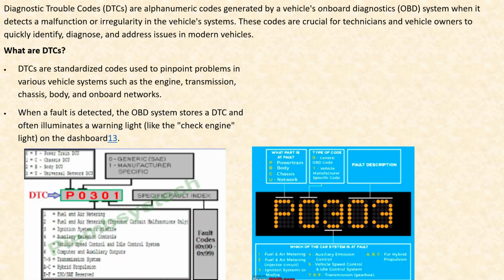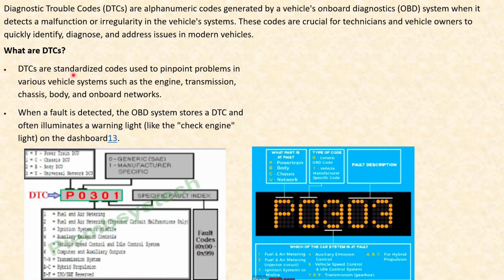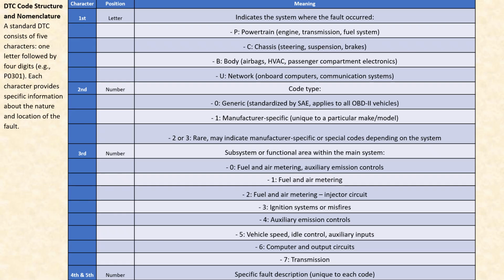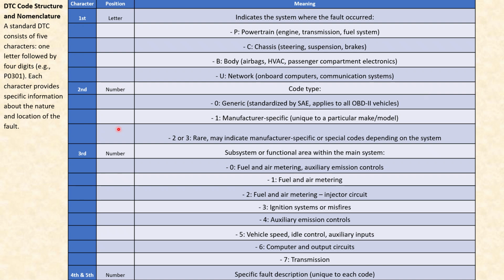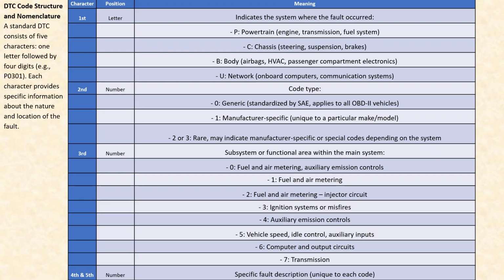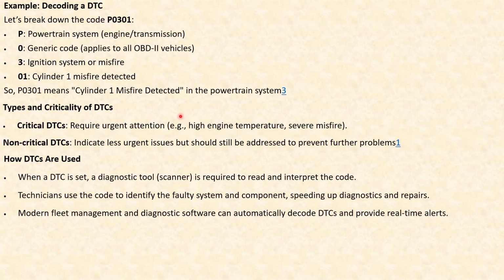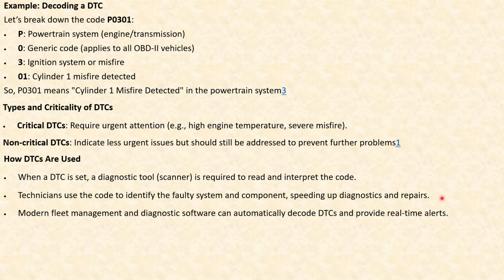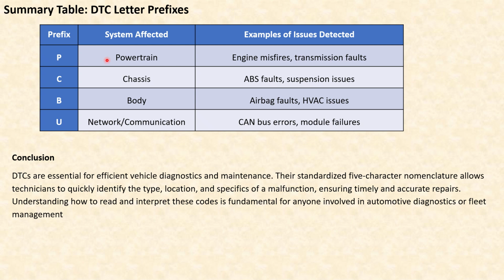1.Diagnostic Trouble Codes (DTCs) Detailed Explanation and Nomenclature